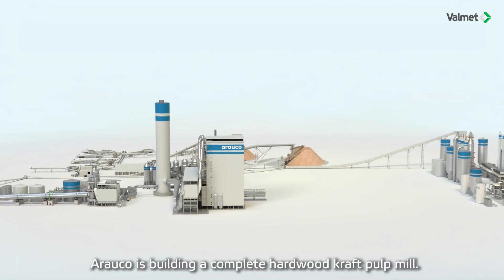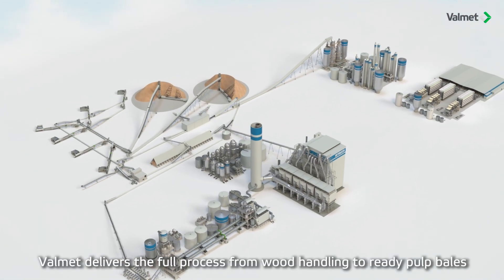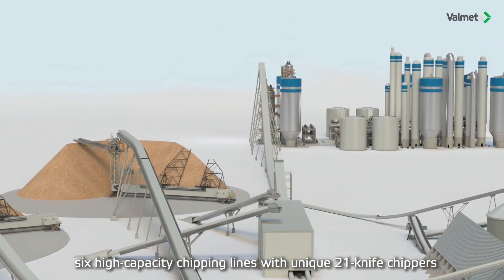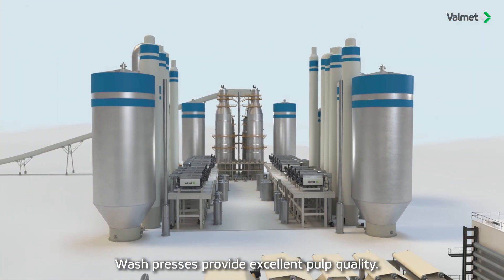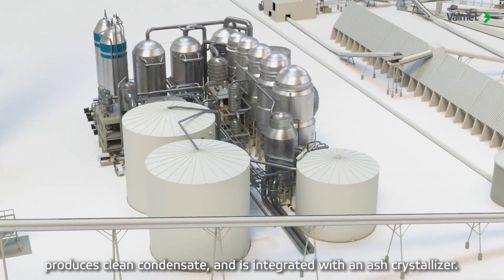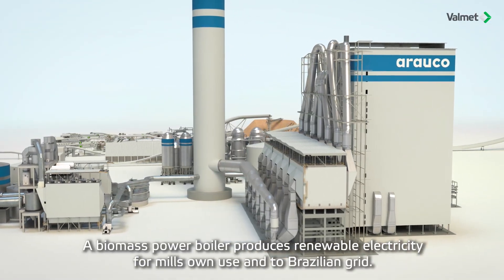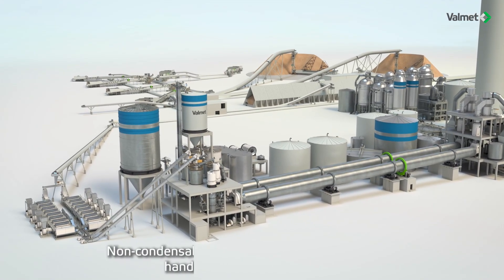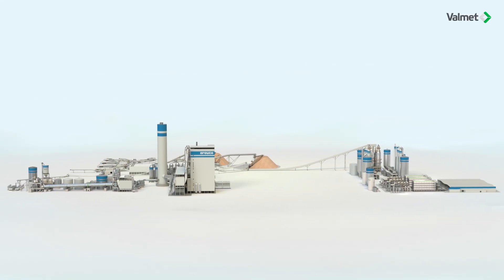Valmet's delivery for Arauco Sucuriú project in Brazil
Arauco is building a complete hardwood kraft pulp mill in Inocencia, Mato Grosso do Sul state, Brazil.
The Arauco Sucuriú is the largest greenfield pulp mill project ever built in a single-phase. The pulp production capacity of the mill will be 3.5 million tonne per year.
Valmet delivery for the Arauco Sucuriú project covers EPCC delivery of all key process islands and mill automation:​
6 wood handling lines​
2 cooking and fiberlines​
3 pulp dryers, 8 baling lines​
Evaporation plant​
Recovery boiler with ESPs​
Recausticizing​
Lime kiln with biomass dryer and gasification
NCG collection and handling​
Valmet DNAe DCS system​
Mill wide optimization​
Valves and valve automation